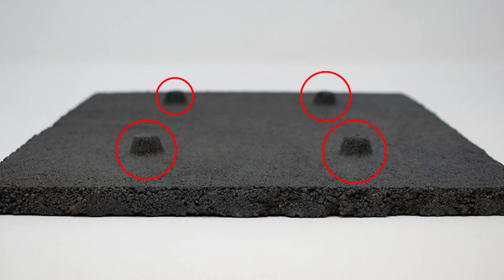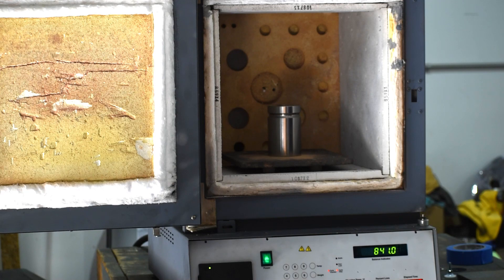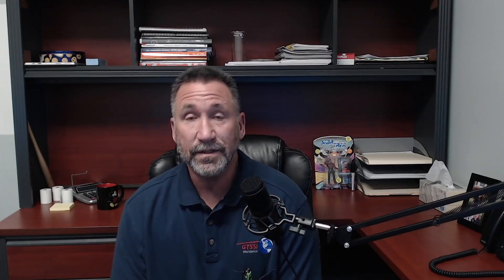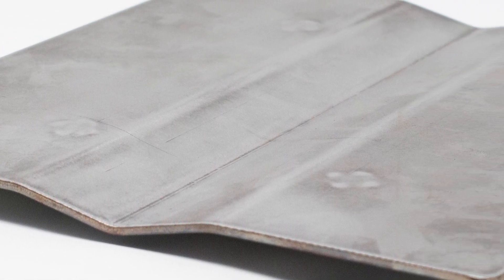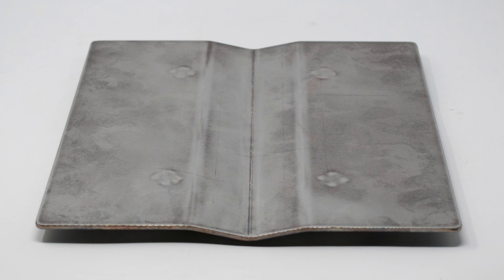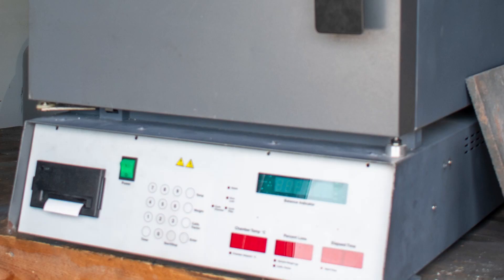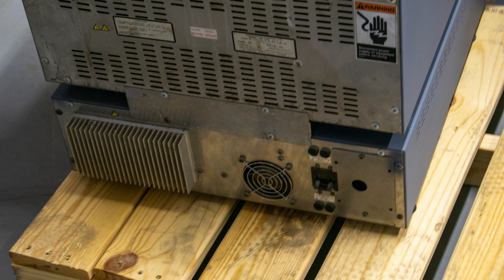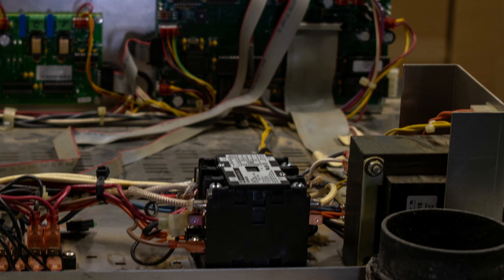Are you Using your Hearth Plate Correctly?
We urge you to not to perform or attempt to perform any of the stunts you're about to see. Mike Gordon is a trained technician for lab equipment.

This episode is all about Hearth Plates and the pitfalls of not getting the correct one. We bring you the latest on our newest Hearth Plate that won't break.

We also talk about our great deals on Refurbished NCAT Ignition Oven's